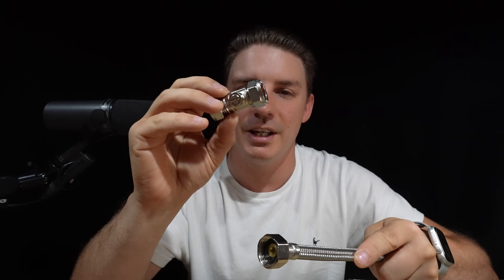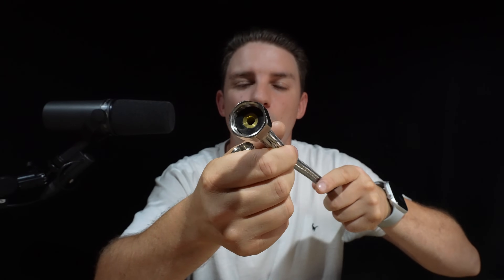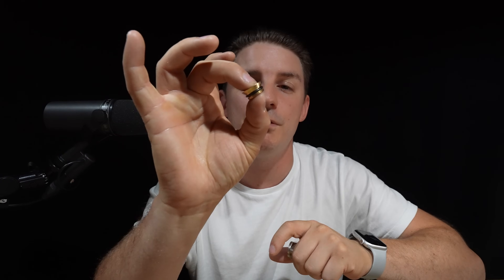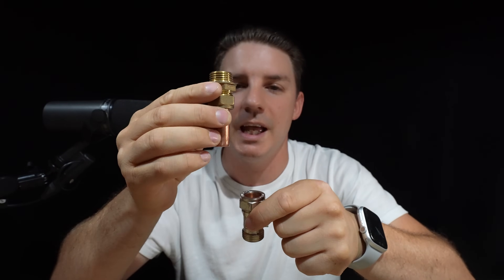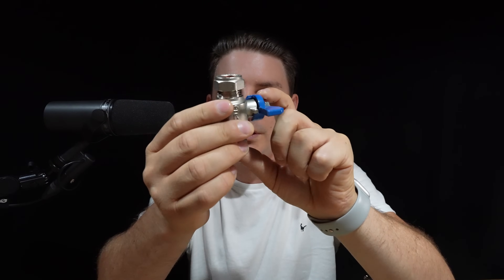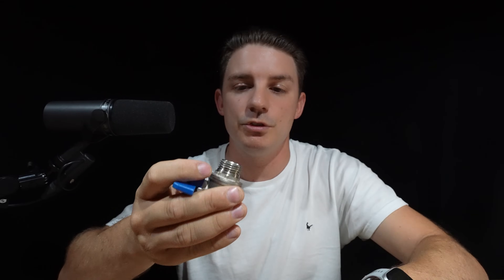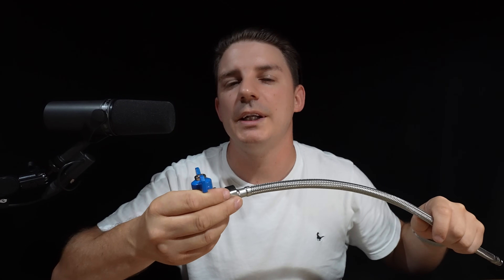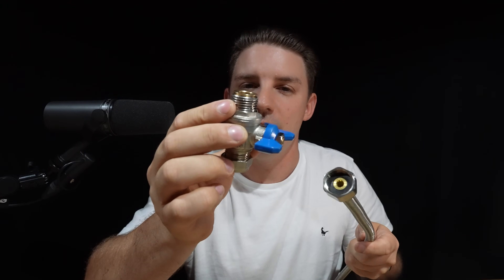The Future Of Connecting Flexible Hoses To Valves?!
Welcome back to the channel on today’s video I’m going to show you a new way of how we can install flexible hoses onto isolation valves.

For many years people have been tightened and down these hoses straight onto isolation valves which are actually designed for a nut and olive connection. This means that the internal edge has a bevel and isn’t flat so when the washer screws down onto it is a very low surface area for the washer to sit against. What happens a lot is that people tighten it down and it cuts straight into the rubber which can cause a bit of a flood.

What people don’t realise is at the surface area that they’re tightening down onto is actually the very edge. It’s not what they think of being in the middle. It’s a very very edge of the washer that actually comes in contact with the face of the valve.  Hopefully this little insert should be able to fix this issue.

There are many other ways of doing this. You can fit a male to iron fitting with a short bit of pipe but the problem is with this it can bring the connection up too high so if you have really long flexible houses you wanna be able to get these down as short as possible, so you’ve got less chance of King in and putting tight bends into the hose which can also cause a rupture at later date.

You can also get these type of fittings which has a brass stub that goes internally onto a nut and olive connection I don’t know how I feel about this as I have heard of stories where because the brass is hard the nut and olive connection doesn’t squish down enough and in some cases when people use old radiator valves because that surface is shiny and chrome this can be quite slippery and actually cause them to blow off at mains pressure.

The product I’m showing you is a little insert with a rubber earring which Seal is in place of a nut and olive so you remove them out the way push this insert into any isolation valve so you don’t have to worry about buying specific flat face. Because the answer is Shafford that brass edge also sits nicely against the bevelled edge on inside of the valve. Now I like to use these butterfly valves as the customer is able to switch these on and off themselves without using any tools and they don’t leak through the middle when you touch him with a bladed screwdriver like the cheap type. They also allow more copper inside the fitting so that gives a better surface area for a nut and olive to tighten down onto.

I really think that this could be the future of the way that we connect up especially our taps or even toilet connections up to valves flexible hoses can make things a lot easier but only when they’re connected up correctly . Let me know what you think down below if you like today’s Plumbing video please give it a like subscribe if you are new and I’ll see you on the next one!